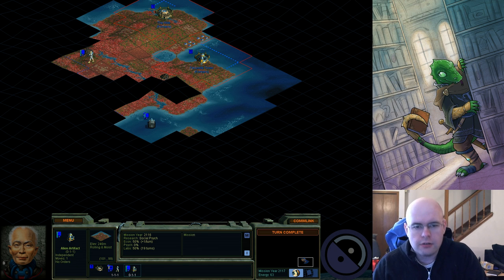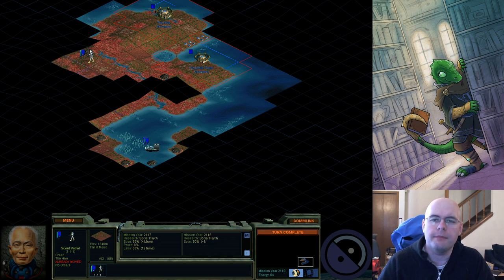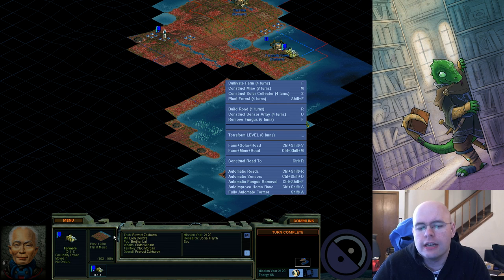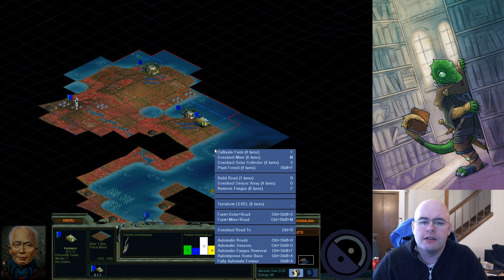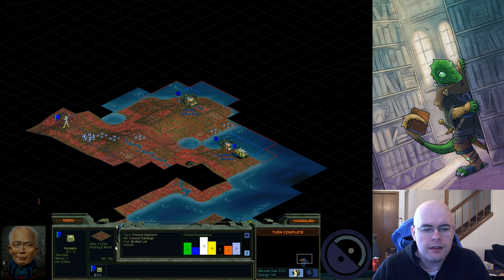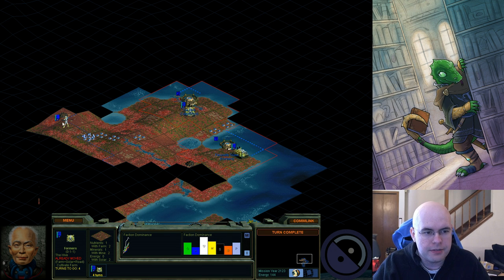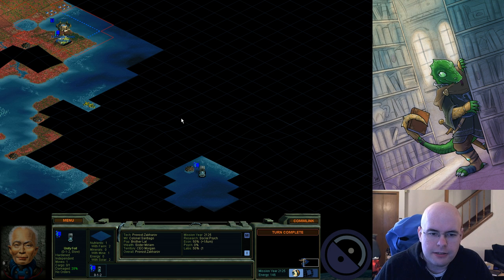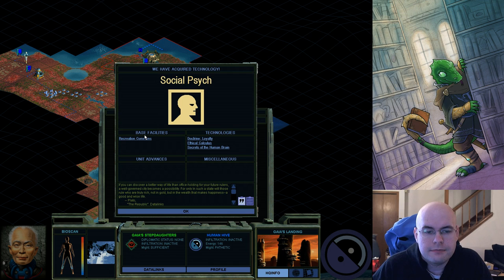#35 - Let's Play SMAC! - Basic Terraforming and Communication [03]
Slightly cut off at the end; you're missing around a second of my voice.

End turn: MY 2125
Faction: Human Hive (Yang)
Difficulty: Transcend w/ abundant lifeforms
Map: Huge Random (64x128)